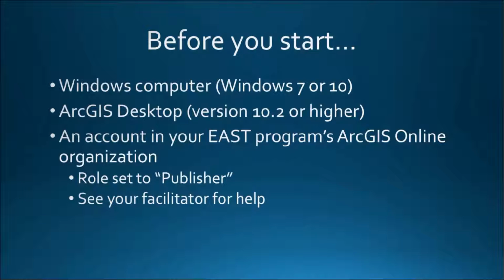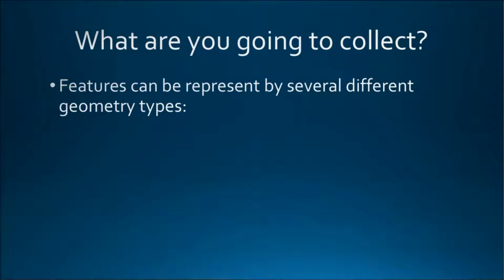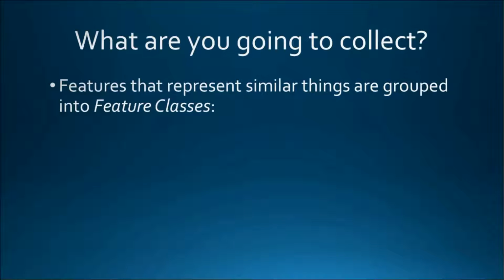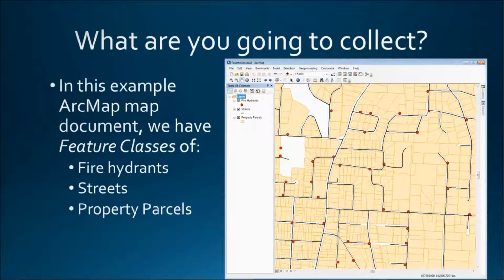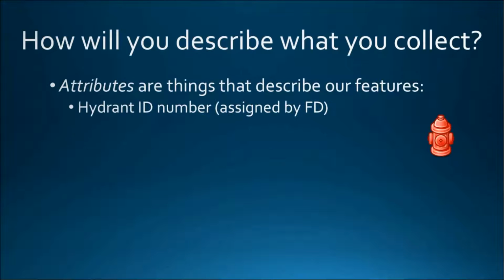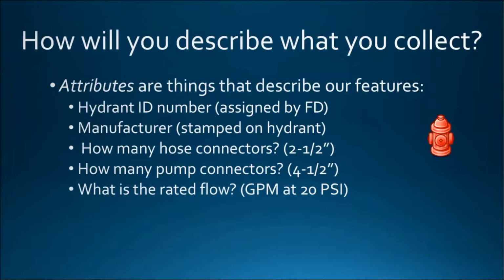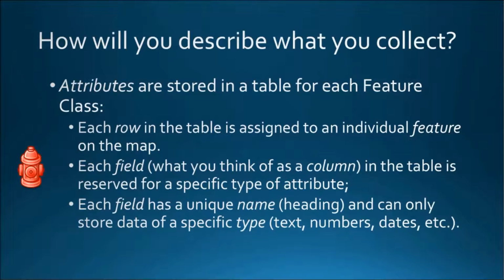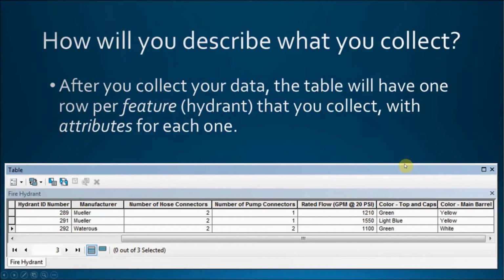Prepping data for the ArcGIS Collector app - part1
Part 1 of this tutorial gives a simple introduction to Features, Feature Classes, and Attributes, prior to the actual hands-on demo in Parts 2, 3, and 4.